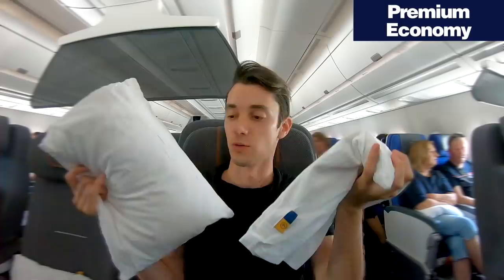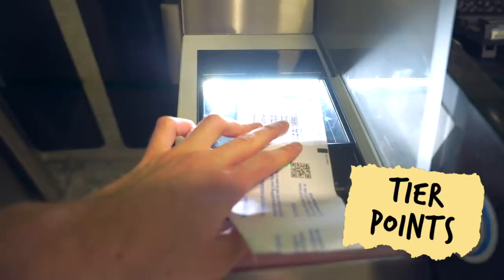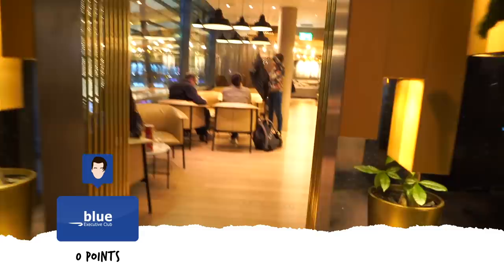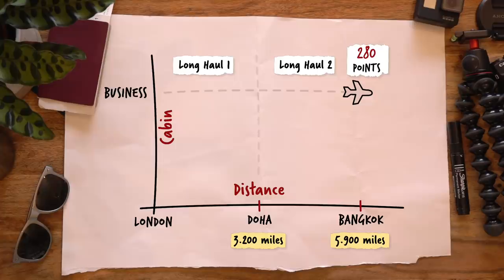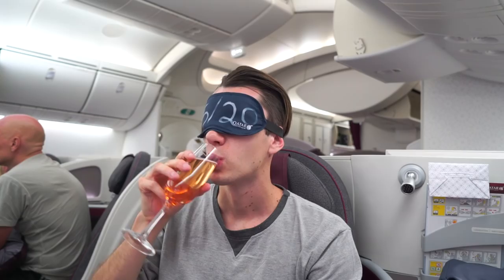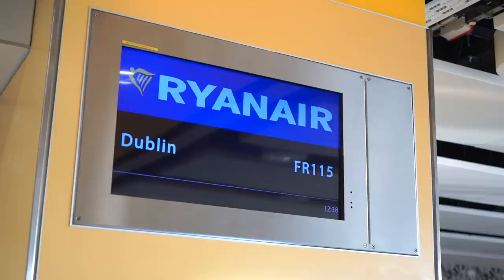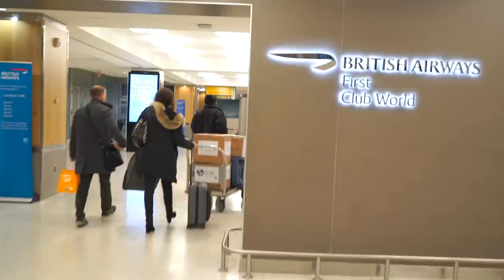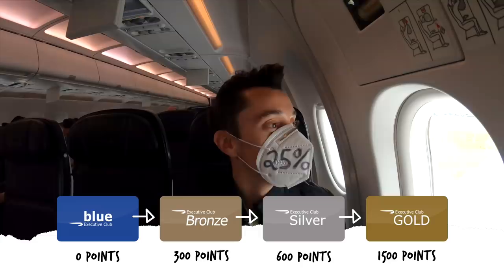I took 20 BUSINESS CLASS flights in JUST TWO WEEKS. Here’s why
At the end of last year, Jean Arnas took 20 business class and economy flights in just two weeks in order to reach British Airways Gold status.

What does British Airways elite status get you, and how do you earn it?

British Airways extends Executive Club elite status by 12 months and reduces thresholds for all

What Is Tier Point Running?

Avios vs. Tier Points: British Airways Executive Club Status Explained